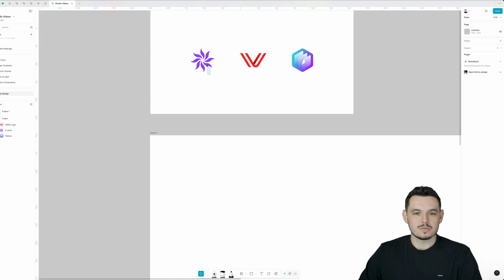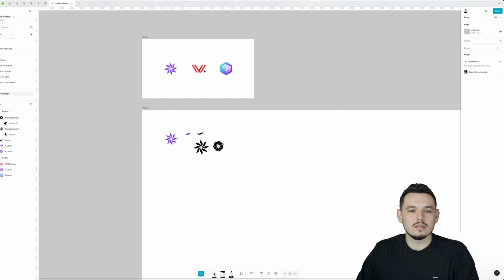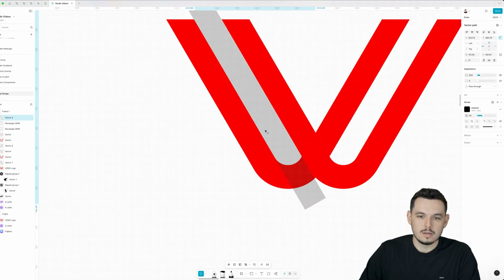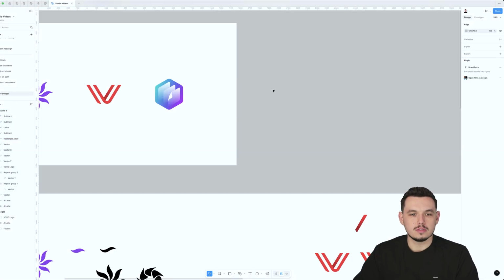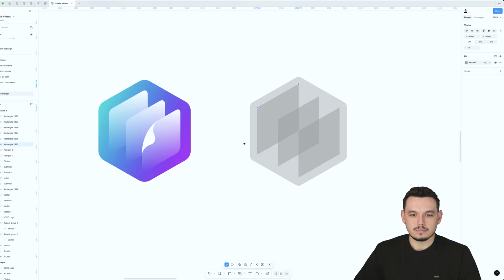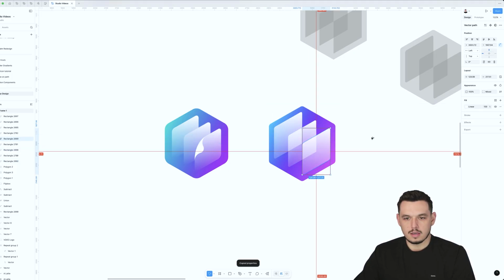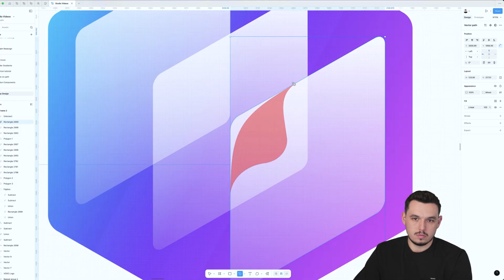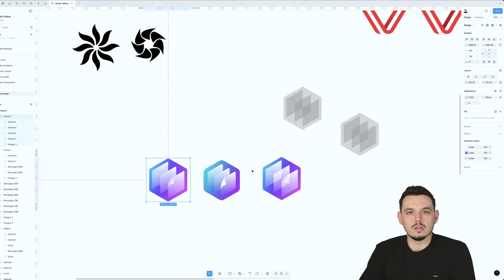Logo Design in Figma (Beginner Tutorial)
In this video, I’ll walk you through my process for designing logomarks in Figma. We’ll create three logos together—starting simple, then moving to medium and advanced. Follow along and learn the basics of logo design in Figma step by step.